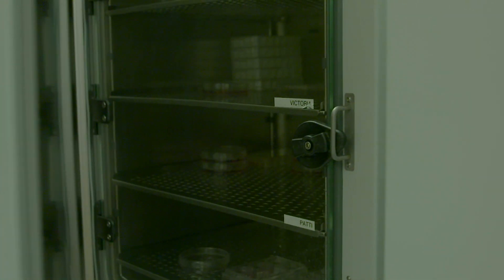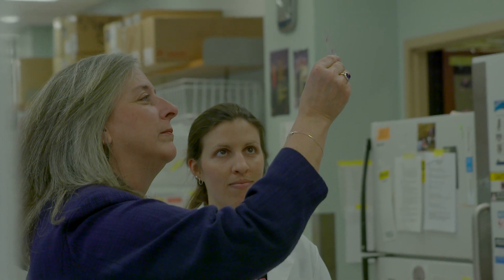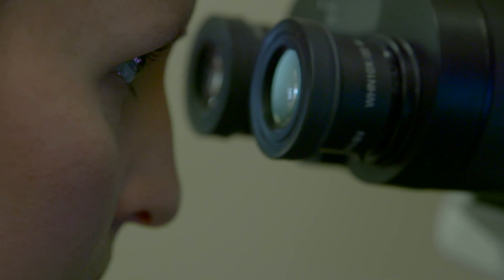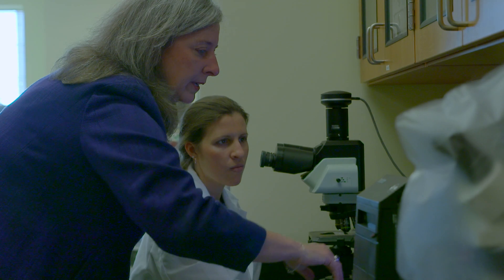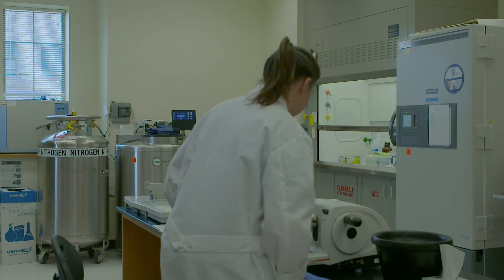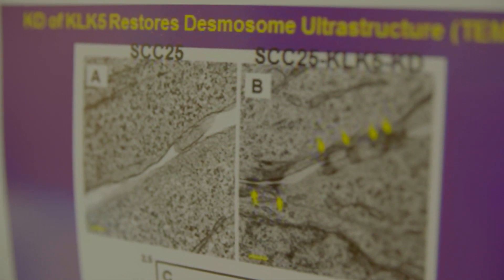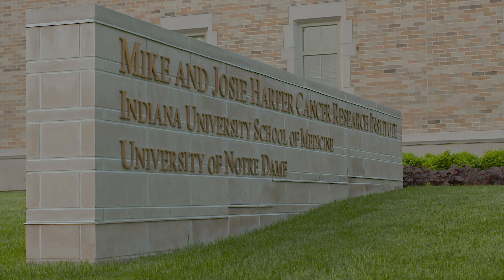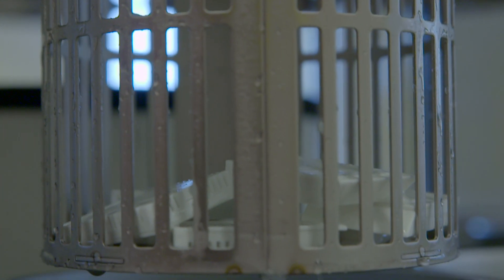Harper Cancer Research Institute, Changing the Way We Fight Cancer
Every family is impacted by cancer.  At the Harper Cancer Research Institute, researchers from across the University of Notre Dame are dedicated to conducting innovative and integrative research that confronts the complex challenges of cancer. By forming effective interdisciplinary collaborations, investigator teams are using this novel insight to detect, understand and treat the many forms of the disease in new and previously unexplored ways. Young scientists (undergraduate and graduate students, and post-doctoral fellows) represent the next generation of cancer researchers and work hand-in-hand with faculty to test fundamental questions and improve scientific discoveries. By continuous immersion in hands-on, real world cancer research, these trainees are fully equipped to become the future cancer research leaders.  Simply stated, HCRI is changing the way we fight cancer at Notre Dame and beyond.